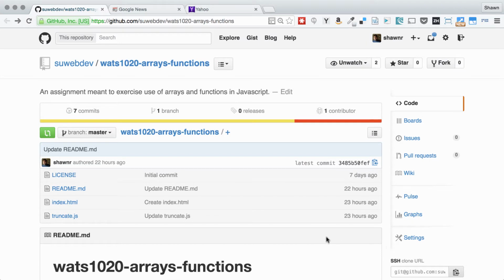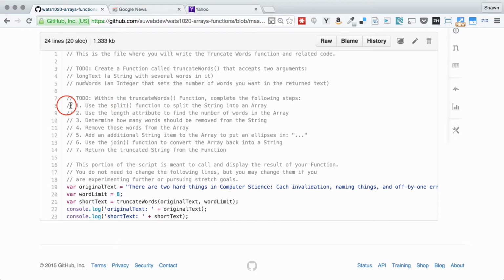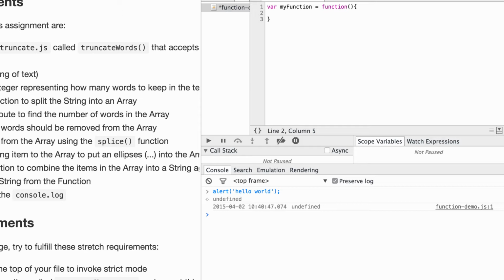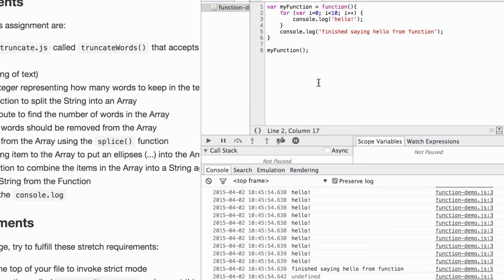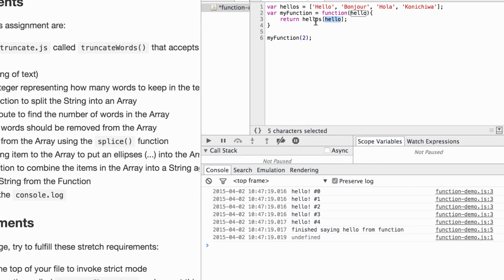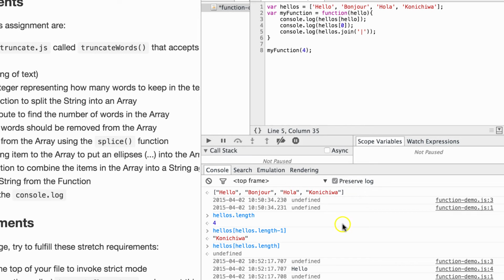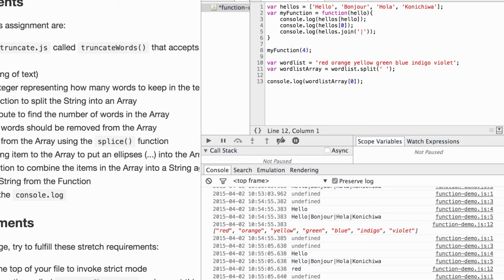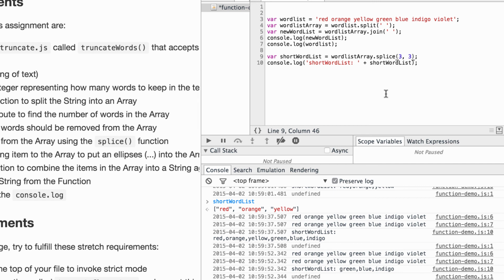WATS1020: Javascript Arrays and Functions Assignment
This is the assignment walkthrough and tips for the Arrays and functions assignment. The repository referenced in the video is located

This assignment is part of the Web Development Certificate at Seattle University.